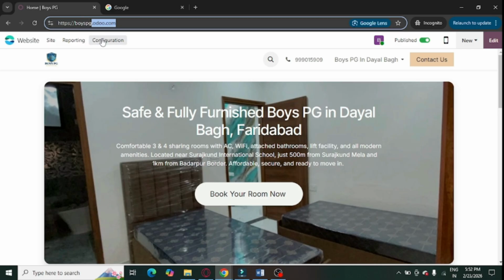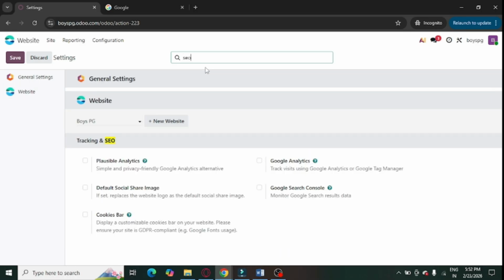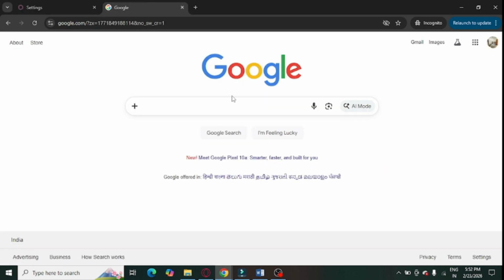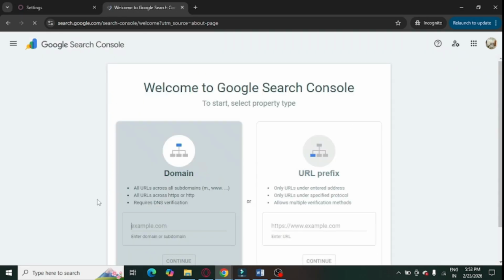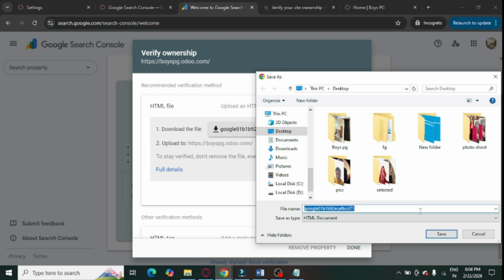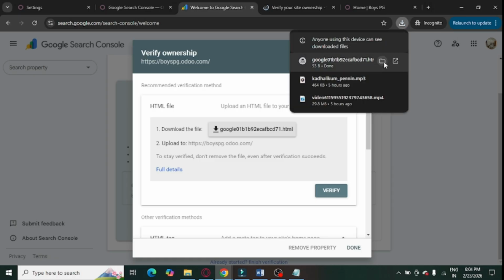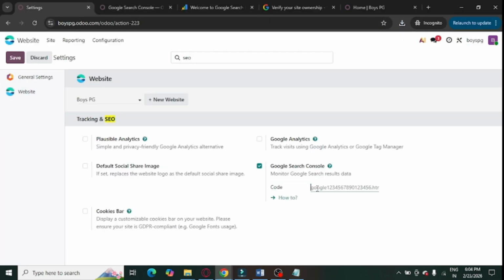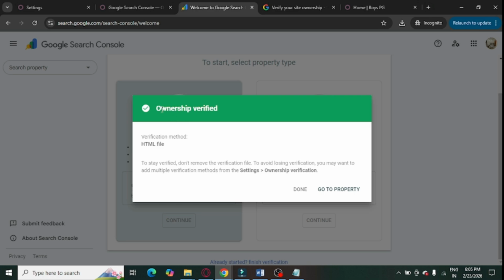Odoo SEO Guide: Connect Your Website with Google Search Console Easily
Do you want to know how to connect Odoo website on Google Search Console, this tutorial has it for you. You can crawl and index your Odoo web pages on search engine by indexing it. Watch this video till the end to know connect Odoo website to search console.

Odoo website to google search console, connect odoo site to search console,